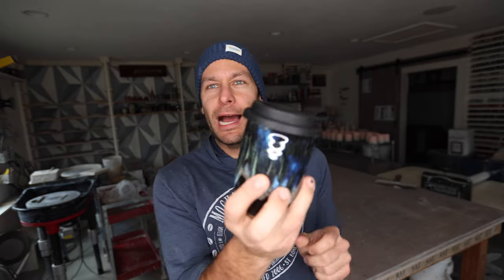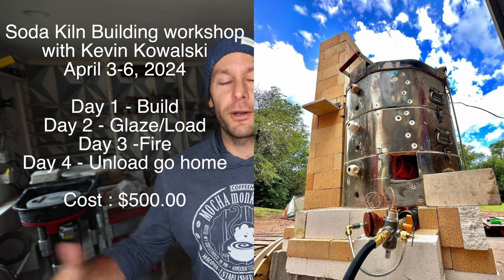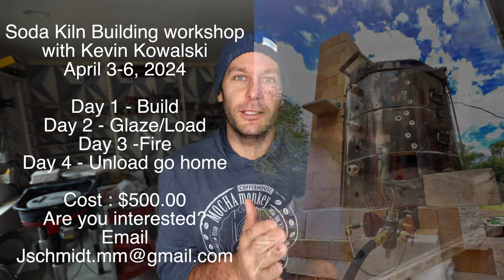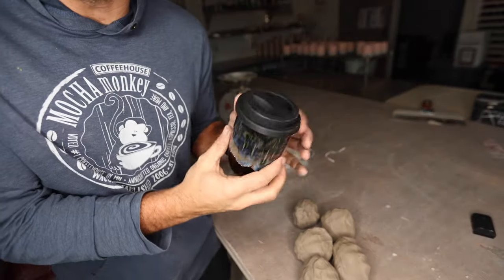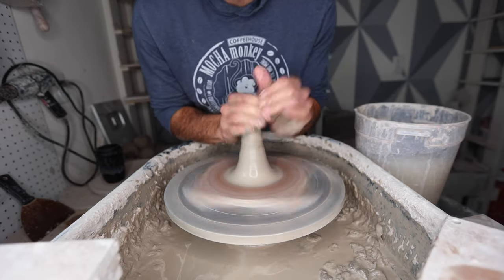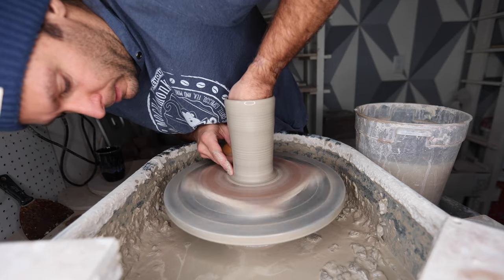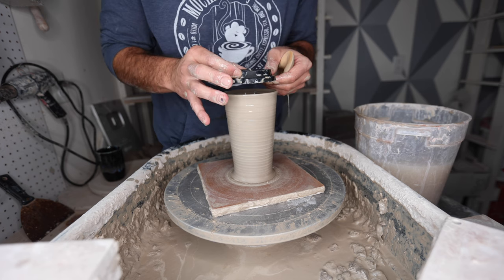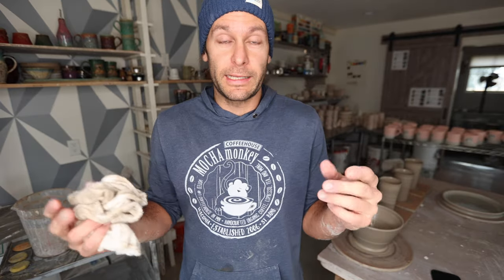How to make a Ceramic Travel Mug on the wheel!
Interested in the Soda Kiln Building workshop!?!

Online Restocks
February 4th – 6pm CST
March 3rd – 6 pm CST
April 14th – 6pm CST
May 5th  – 6pm CST
June 2nd  – 6 pm CST
July 14th – 6 pm CST
Epic Pottery Event  – In person studio event, sale, and workshops – August 9th – 11th
September 1st – 6 pm CST
Art Wander – September 27-29
October 6th –  6 pm CST
November 3rd – 6 pm CST
November 29th – noon
December 15th (Last restock before Christmas) – 6pm

Jonthepotter
115 South Olive St.